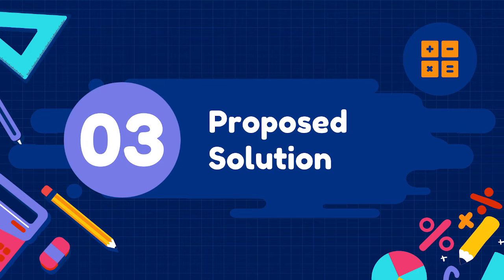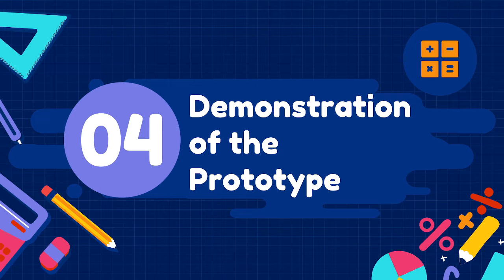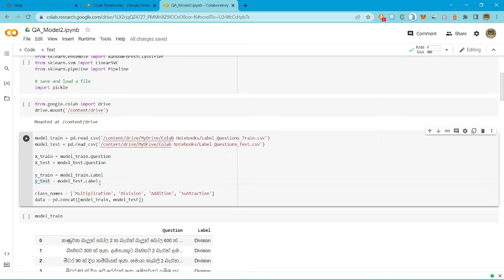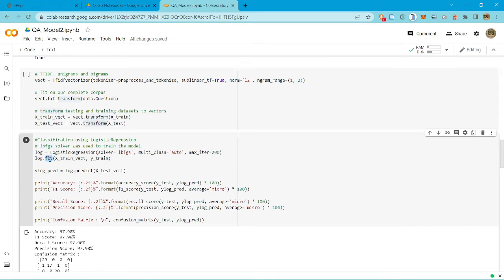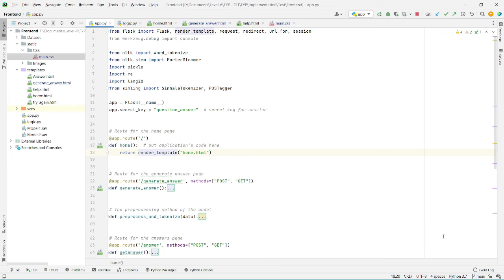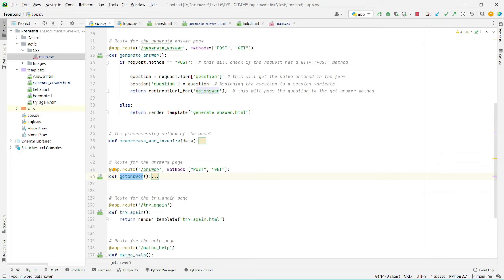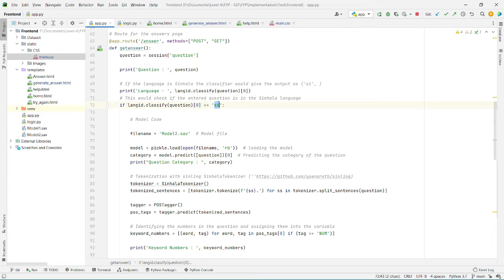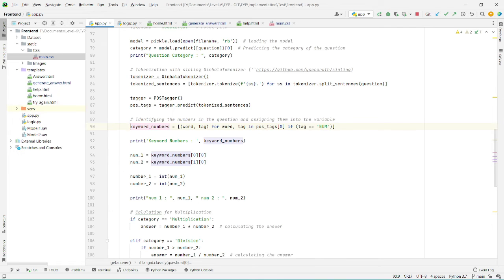MathQ - Final Project Video(FPV) Demonstration - w1742306 | 2018383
MathQ
Answer Generator for Sinhala Arithmetic Problems
Final Project

Shenal Anthony
W1742306
2018383